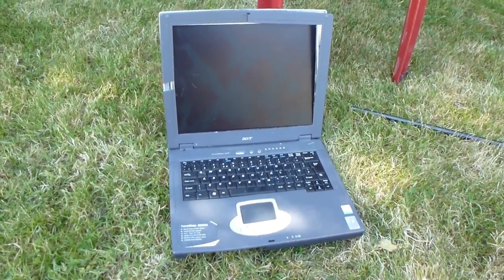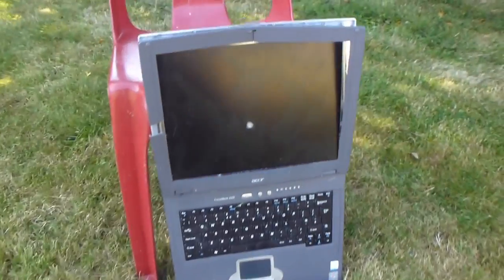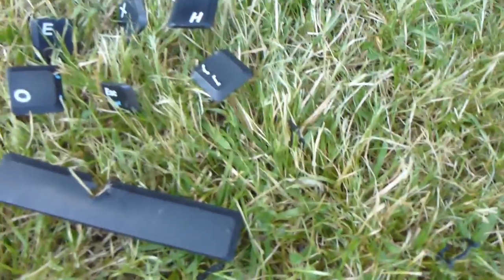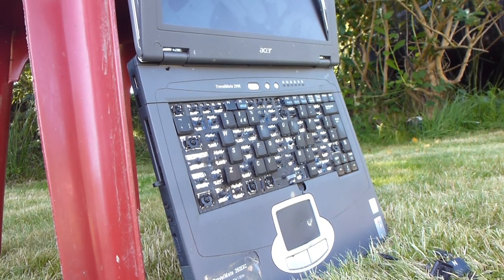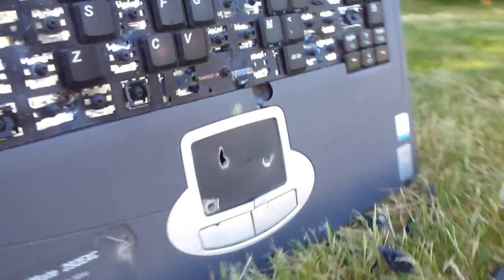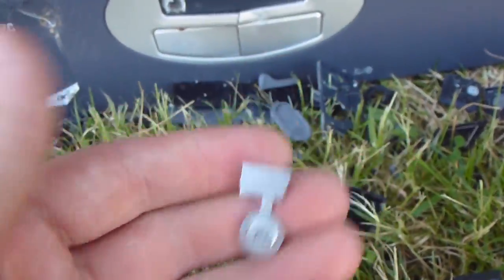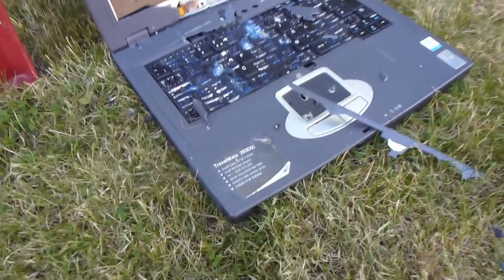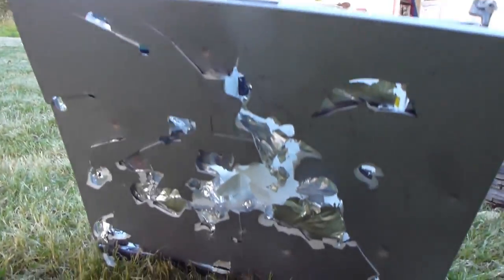Air Rifle Vs. Laptop - Destruction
Not very educational but who wouldn't want to see what an air rifle does to a laptop? Only one way to find out!